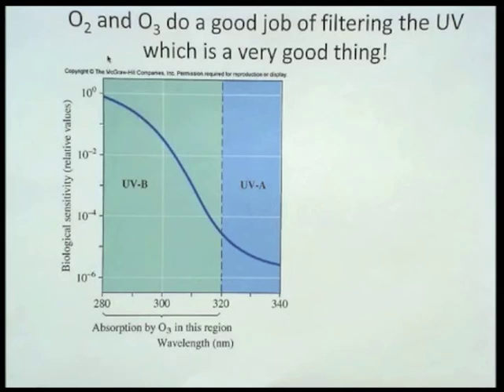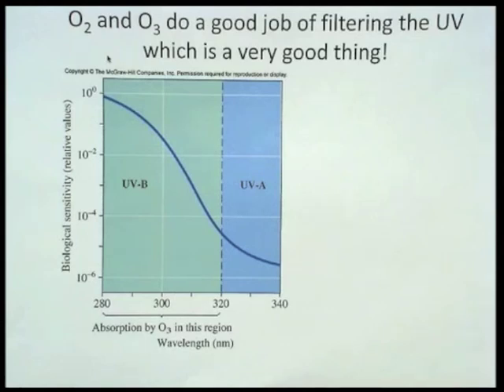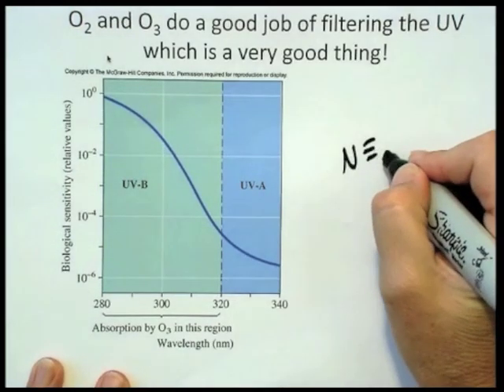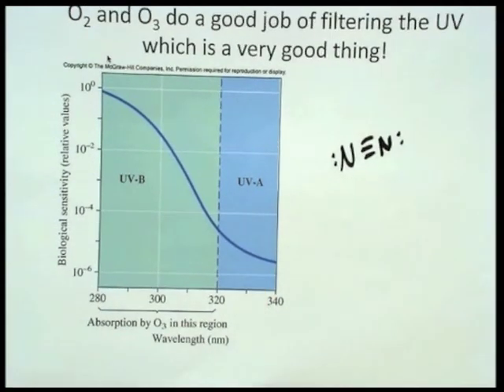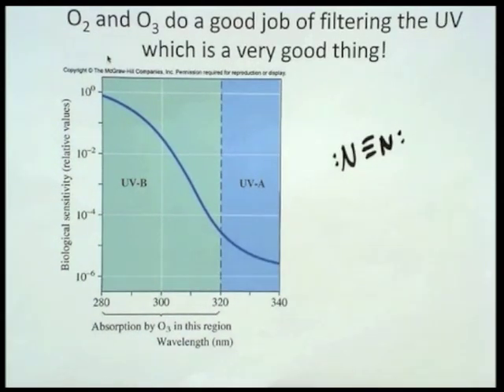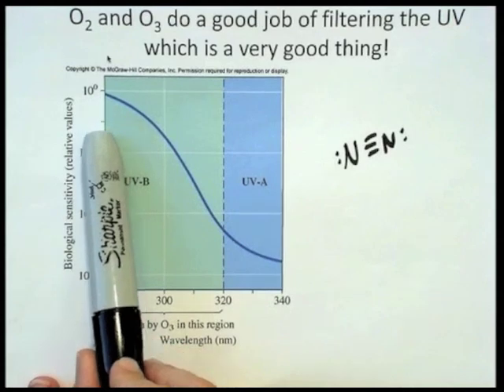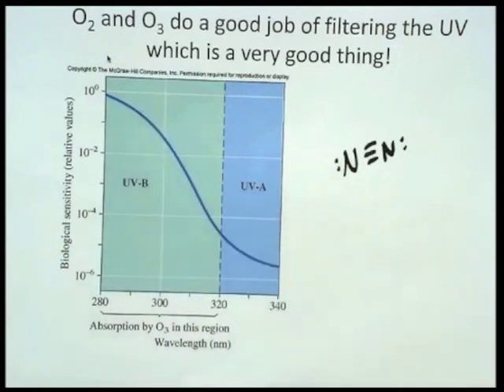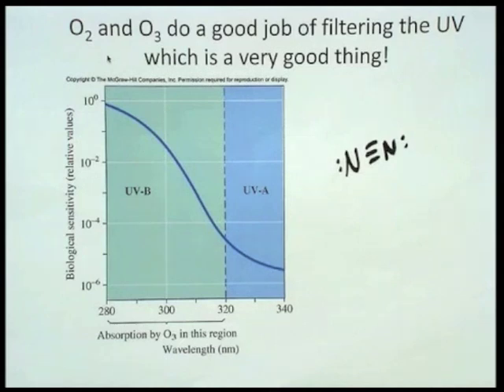F14 New U3 Video 30 pt 1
UV Effects on Skin